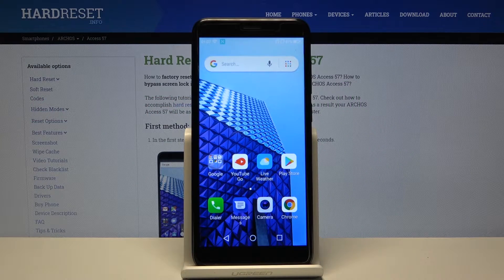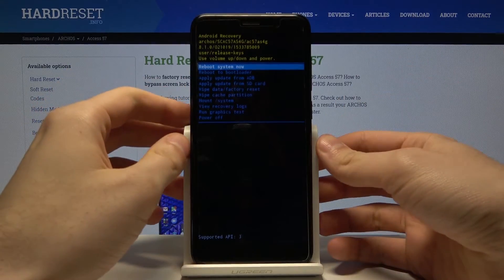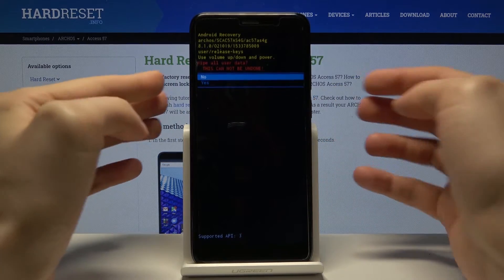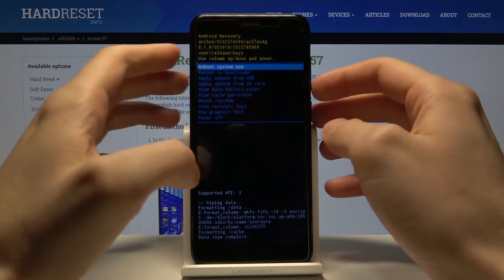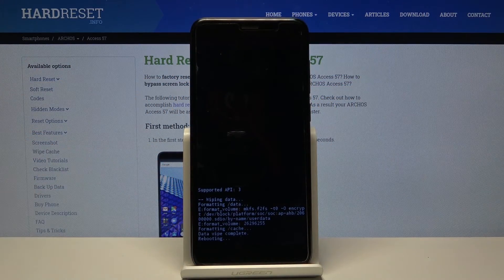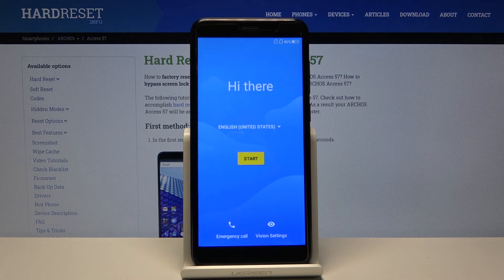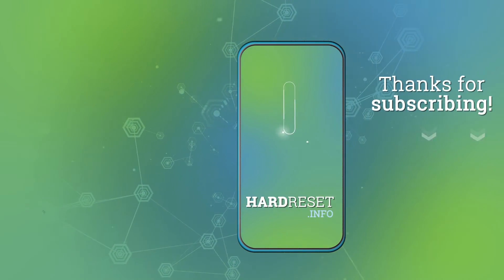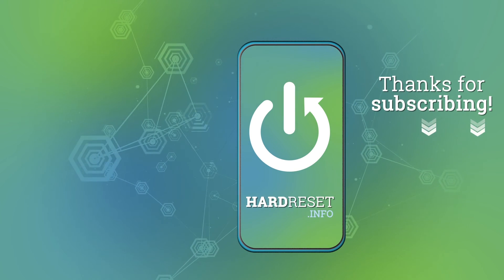How to Hard Reset ARCHOS Access 57 - Bypass Screen Lock by Recovery Mode | Delete Data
More info about factory reset ARCHOS Access 57:
Check out the simple trick to hard reset ARCHOS Access 57. Enter the recovery mode and choose wipe data / factory reset. This operation will delete all personal files and customized settings. It will also removes the password and bypass screen lock. Let's unlock ARCHOS Access 57.

How to wipe data in ARCHOS Access 57? How to factory reset ARCHOS Access 57? How to hard reset ARCHOS Access 57? How to master reset ARCHOS Access 57? How to bypass screen lock in ARCHOS Access 57? How to remove password on ARCHOS Access 57? How to unlock ARCHOS Access 57?